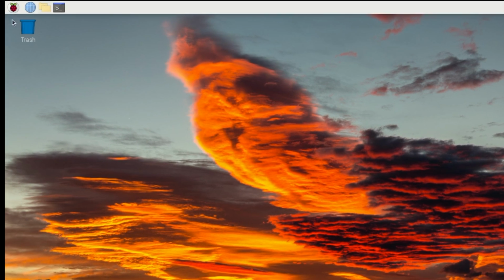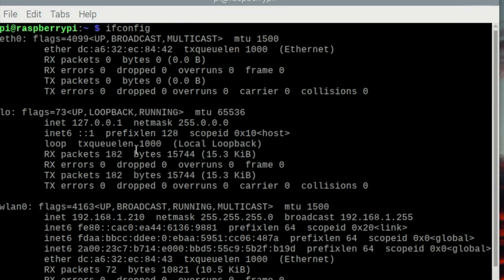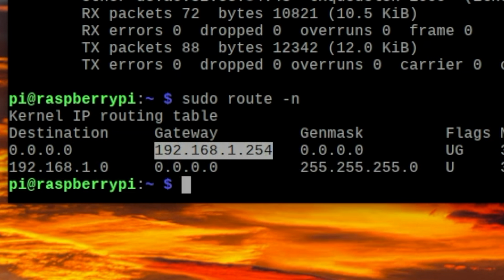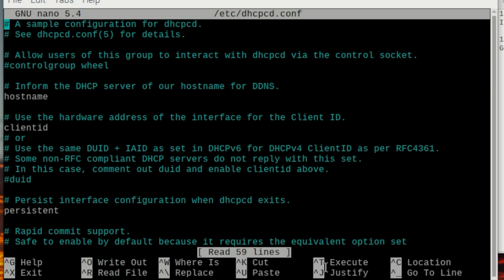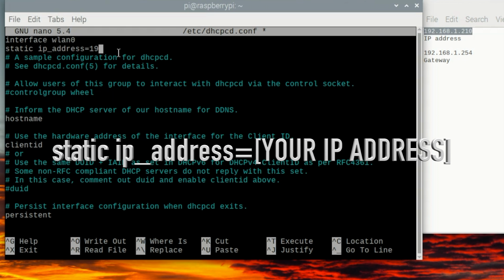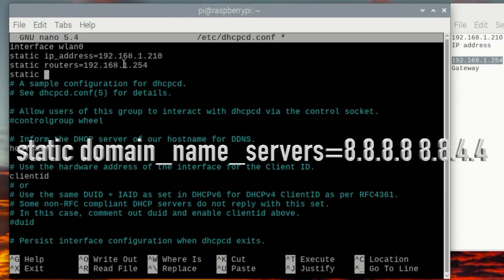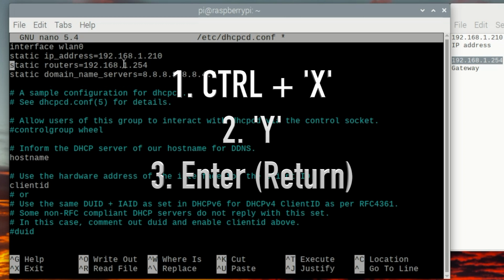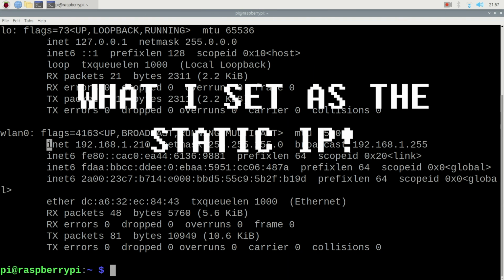How To Assign A Static IP Address To A Raspberry Pi - 2023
-An OSable Guide for assigning a static IP address on a Raspberry Pi in 2023.

OSable Guide
DIFFICULTY: Average Computer User +
OS: (Raspberry Pi OS) Linux
TYPE: Raspberry Pi
TIME: 10-20 minutes, depending on whether a network needs to be set-up

Additional Notes / Links / Info on Guide:
- Setting-up a network on your Raspberry Pi (NOTE: this linked video is not our own but we think it is very good regardless)

Chapters
[0:00] Preparing - Hardware
[1:10] Preparing - Software
[1:15] Assumption on Network connectivity
[1:36] Commands - Software
[2:38] Assigning the static IP address
[4:21] Saving the changes
[4:29] Checking if changes were made correctly
[4:56] Closing Notes - OSable
[5:04] Troubleshooting Notes
[5:13] Outro